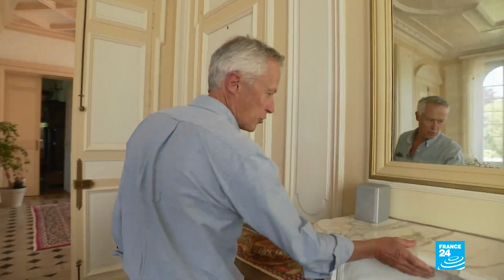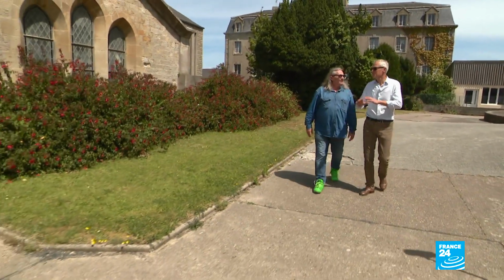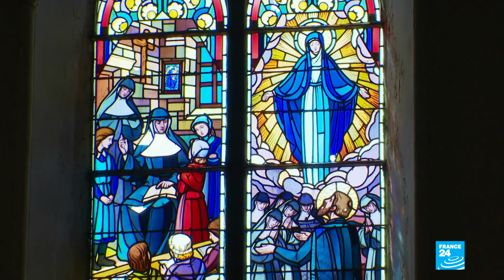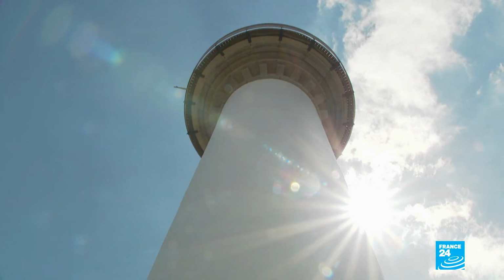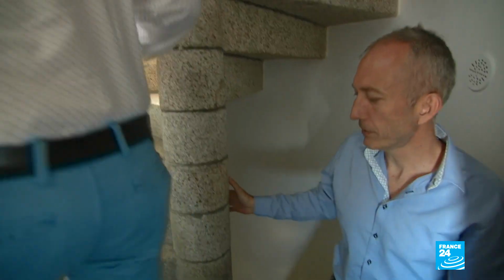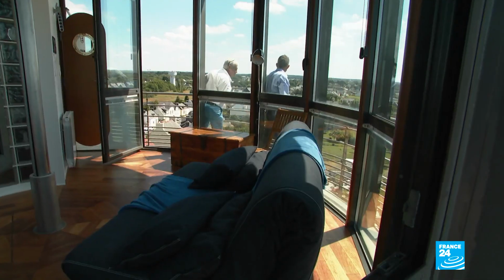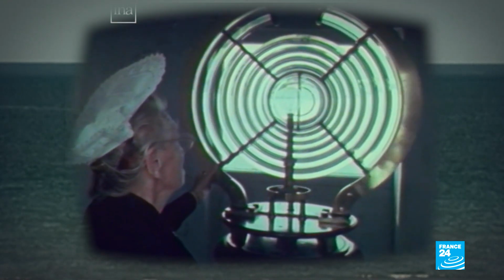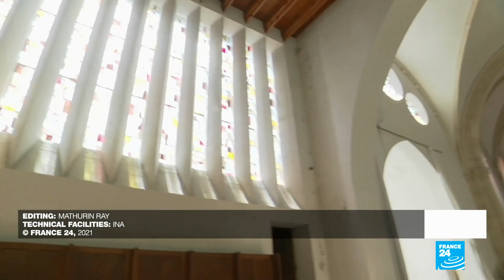From a lighthouse to a chapel: A second life for French heritage sites • FRANCE 24 English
Every year in France, thousands of heritage sites are put up for sale and get a second life thanks to slightly eccentric owners. We meet some of the people who have decided to make these monuments their home, from an abandoned lighthouse to a deconsecrated chapel.